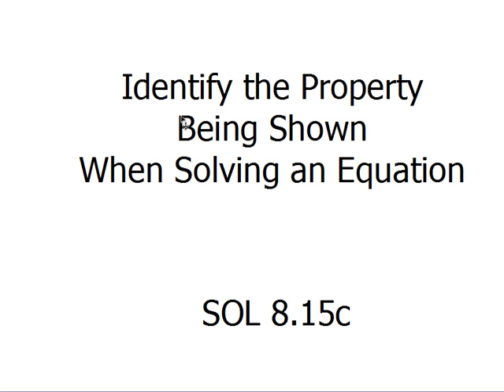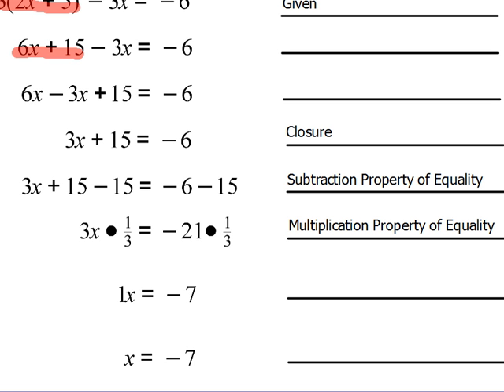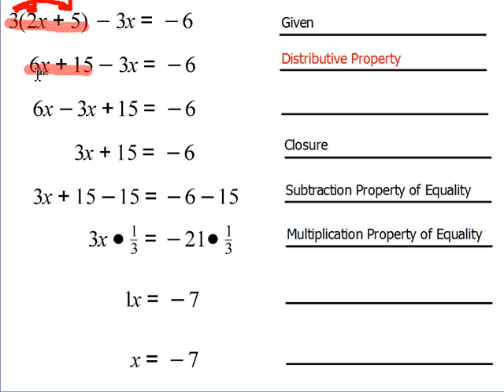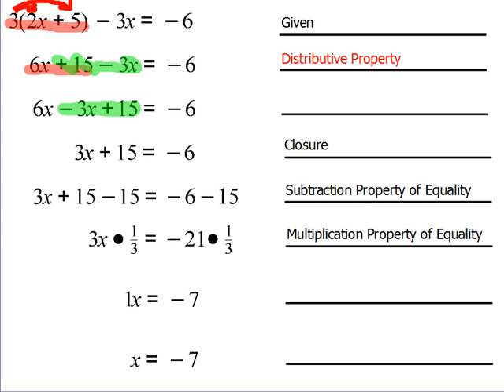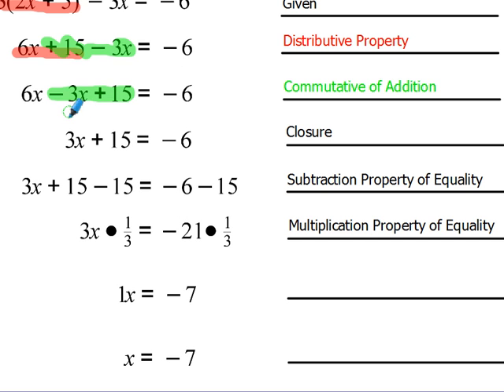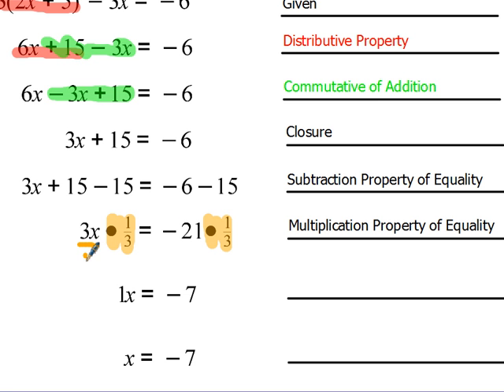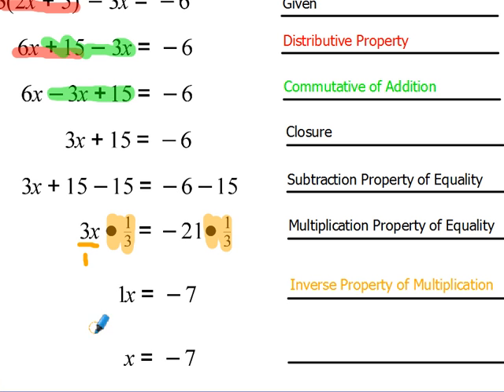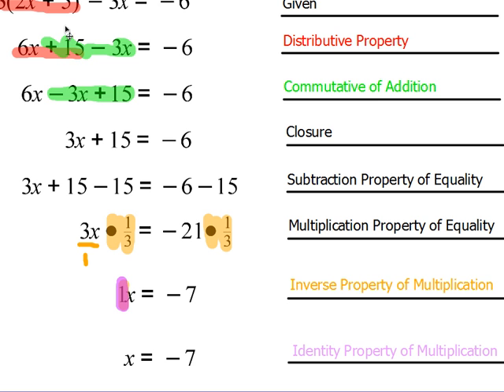Identify the property when solving an equation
This video shows you how to identify the properties being used when solving an equation.